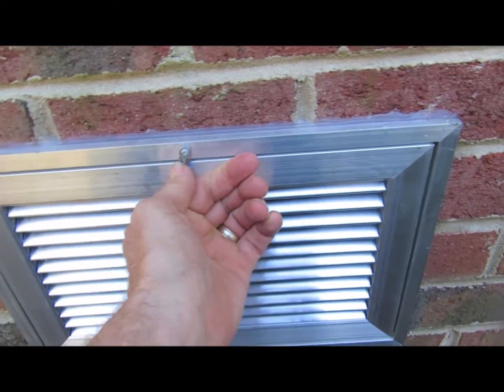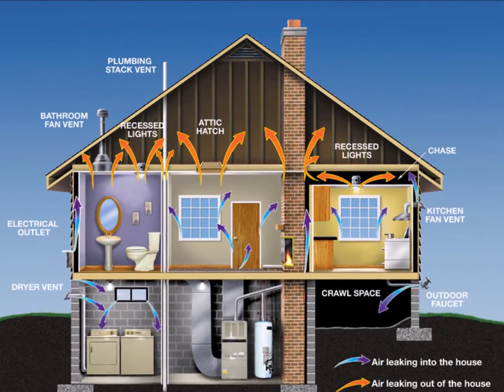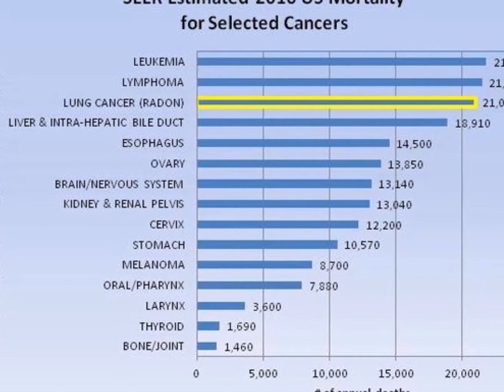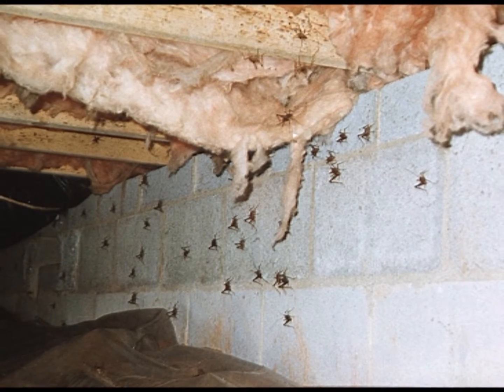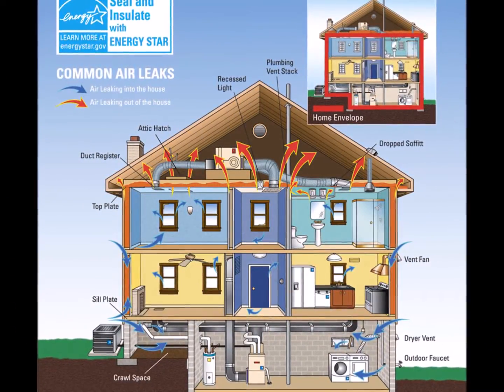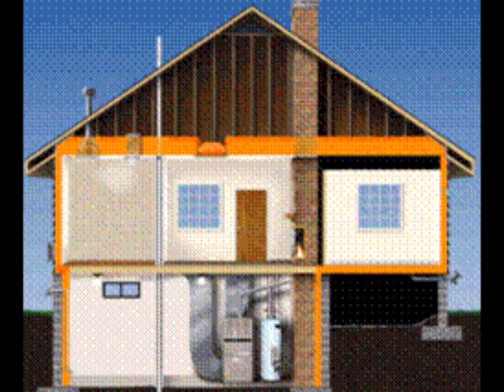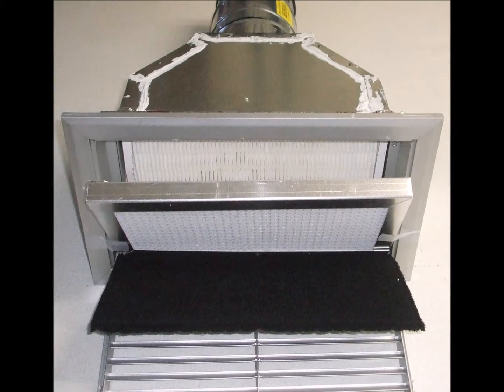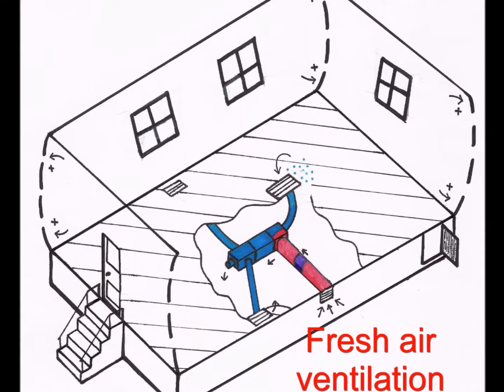Filtered Fresh Air Ventilation System From IES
Filtered Fresh Air Ventilation System for homes